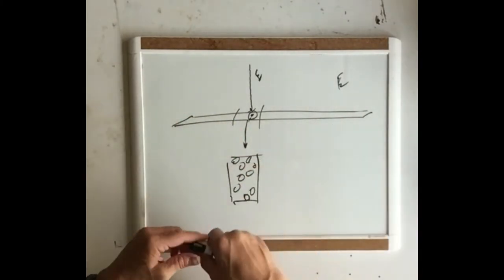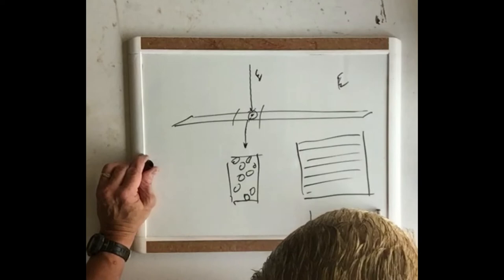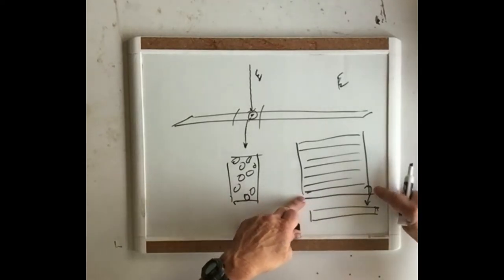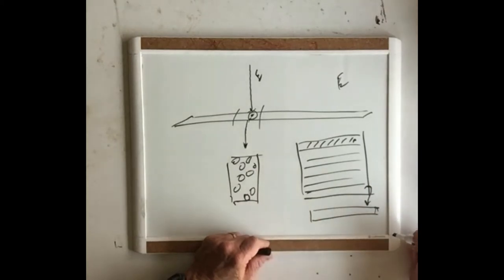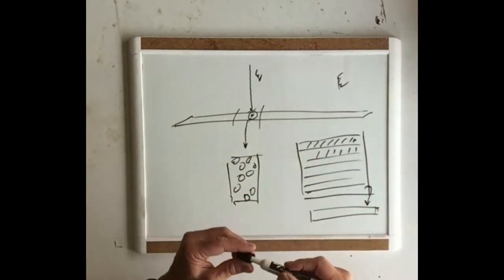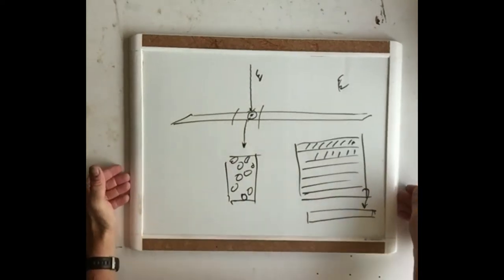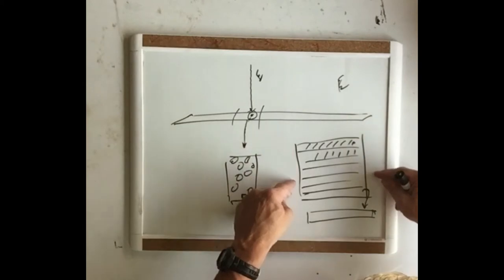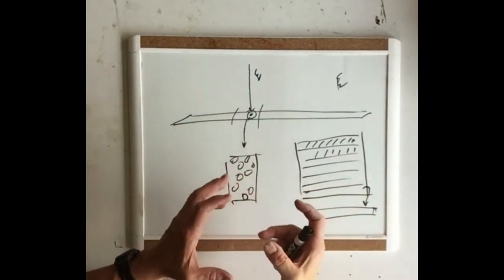Bayer Matrix & Camera Sensors Demystified !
A detailed and yet simple explanation of Bayer matrices and digital camera sensors; how they work, what they are used for, and how their use and function are applicable to astrophotography.